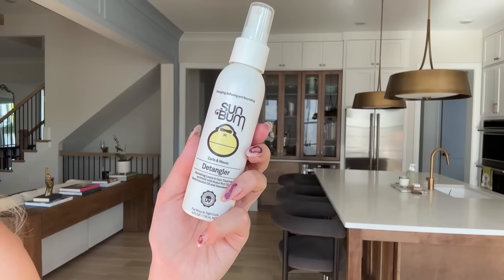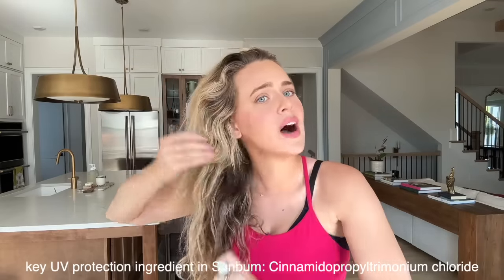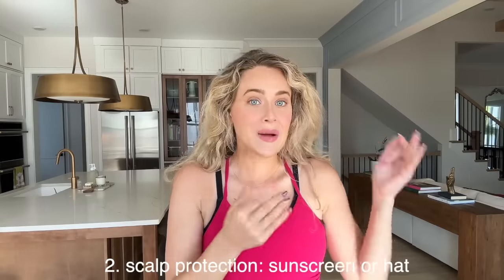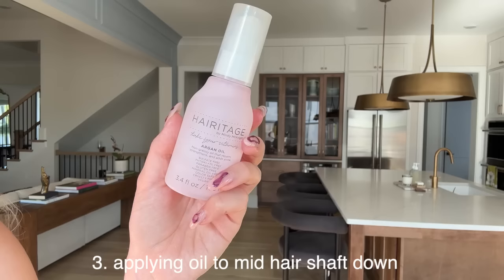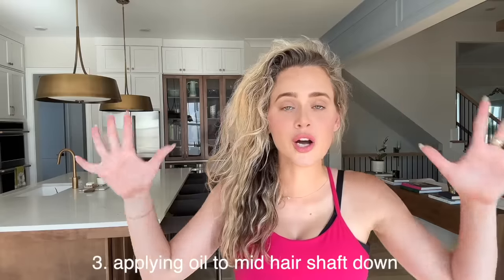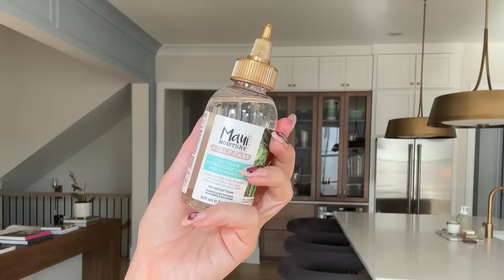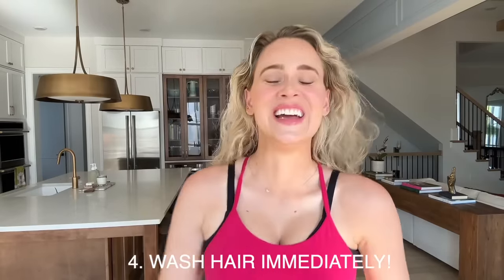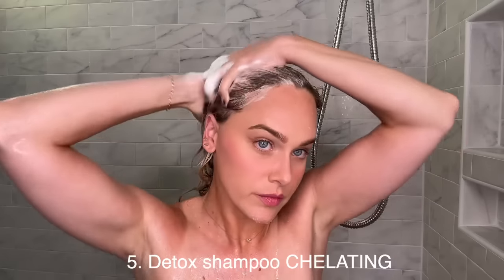7 TIPS FOR HEALTHY CURLS THIS SUMMER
Drugstore products listed in video:
sunbum leave in
argan oil
Kristeness detox shampoo

High end hair products listed:
ouai detox shampoo
dp hue rinse